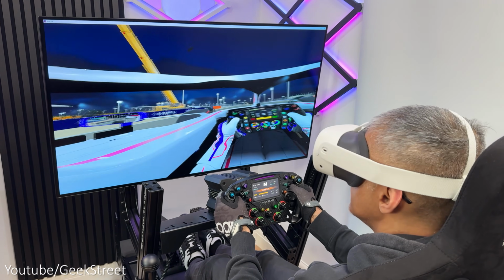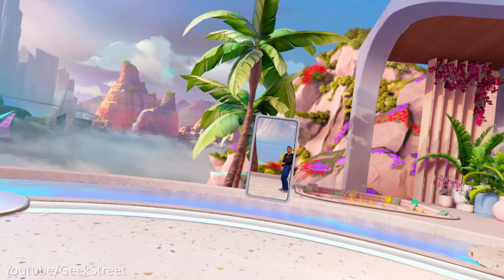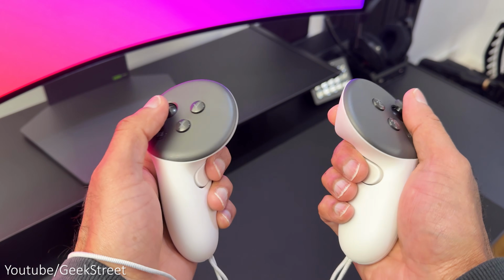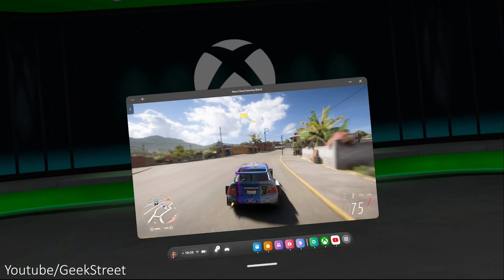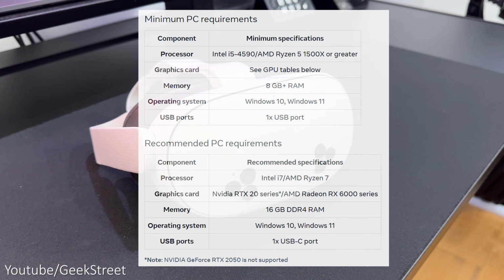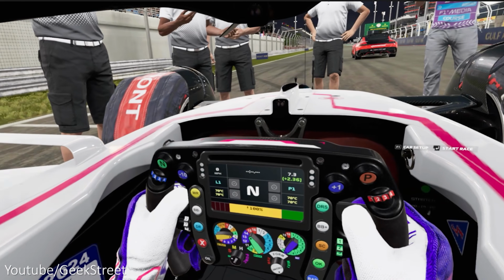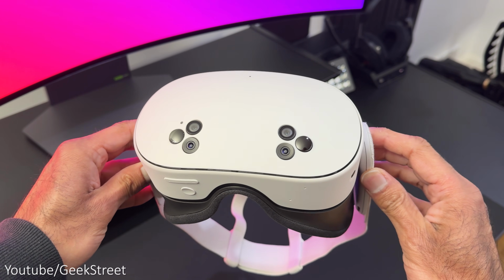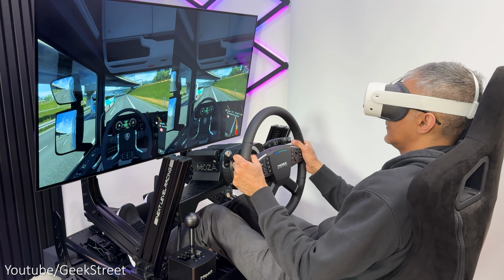The ULTIMATE Truck and Racing SIM Setup!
Unboxing and review of the Meta Quest 3S with my sim racing setup with Moza's TSW Truck Wheel and FSR2 wheel, playing virtual reality Formula 1 and Euro Truck Simulation to see how immersive the experience is with the Meta Quest 3S.

**5% with code GEEKSTREET24**

Content TIMESTAMP
00:00 Preview of the Meta Quest 3S with my Truck and Sim Racing
00:28 Intro to the Meta Quest 3S
01:01 Unboxing Meta Quest 3S
01:28 Design and Features
03:01 Touch Plus Controllers
03:30 Spec of the Meta Quest 3S headset
03:53 Setting up Meta Quest 3S
04:13 Lens Picture Quality
05:53 Connection Methods
07:14 Sim Racing and Trucking with the Meta Quest 3S
08:52 Comparison with the PSVR2
09:21 My Overall Impressions
10:46 Bye